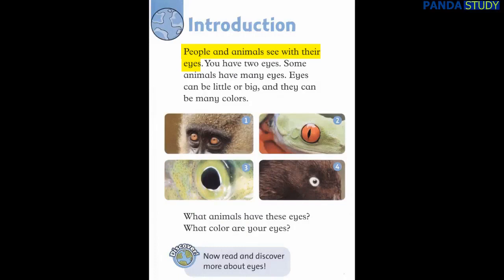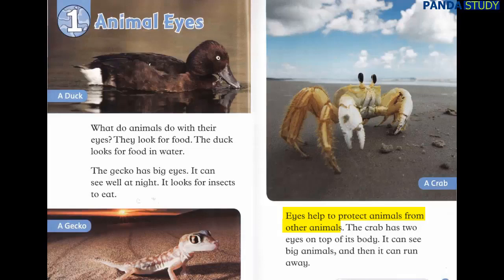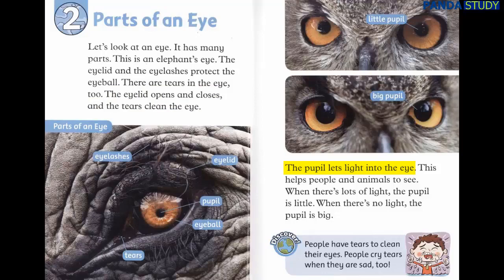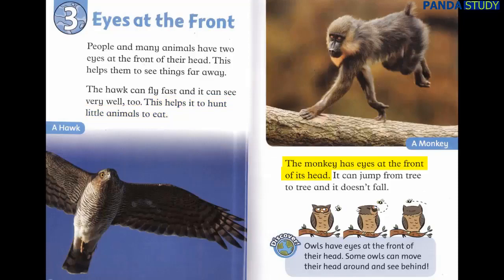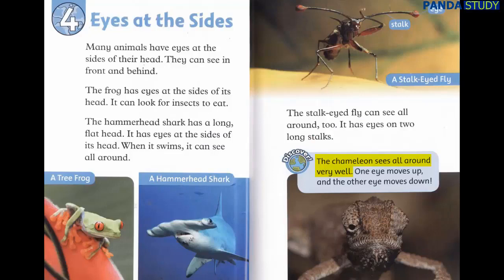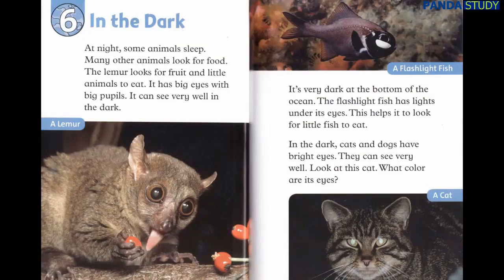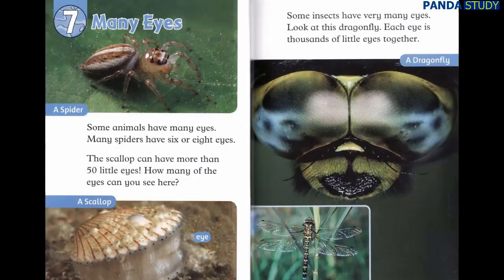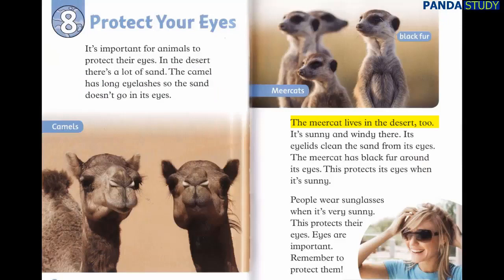HIGHTLIGHTED - Oxford Read and Discover - Eyes - British accent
Hello everyone, welcome to a new lesson.
Don't rush yourself, just listen and read along the script, repeat over and over again, 2-3 times per week. Learn the examples showing in the lesson, or you can make yout own examples to memorize the vocabularies. You'll see the progression.
Be sure to follow our podcast to be fluent in English.